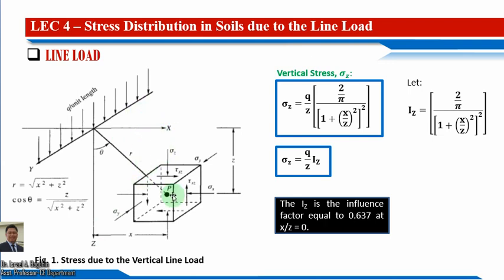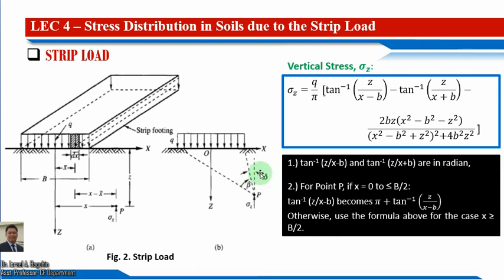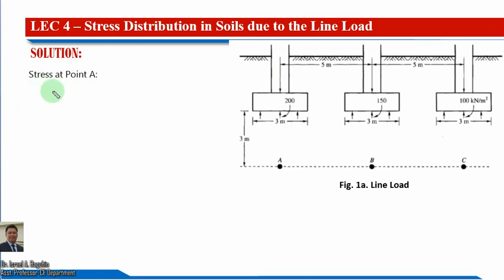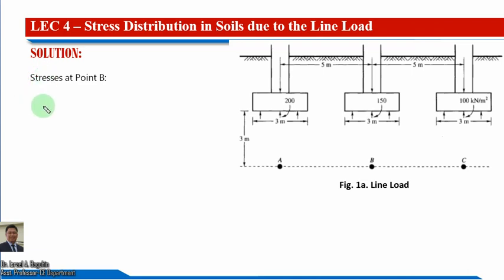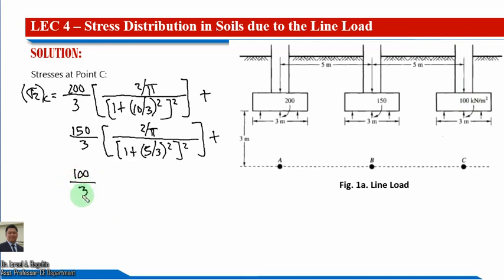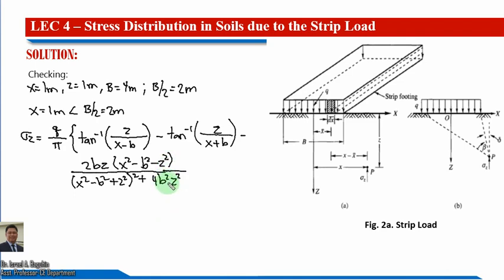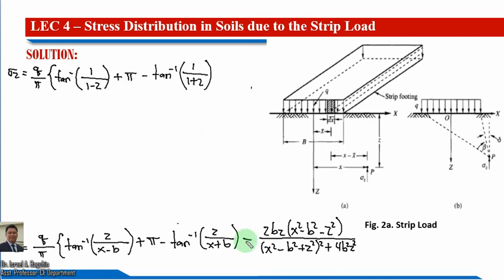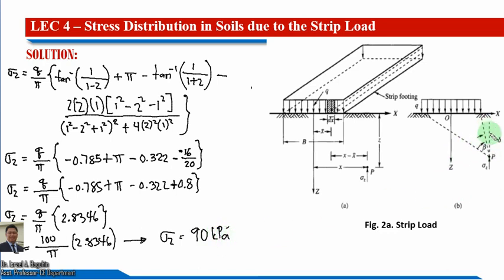LECTURE 5 - STRESS DISTRIBUTION IN SOIL (LINE & STRIP LOADS)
Students are able to understand and calculate the vertical stress of line and strip loads.